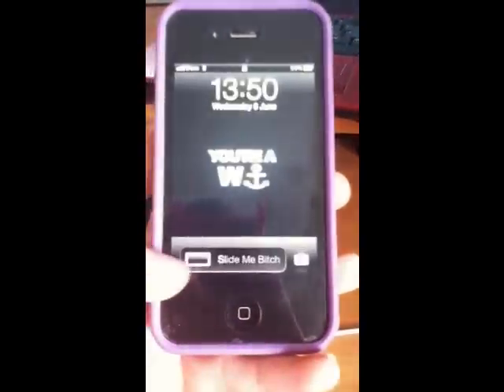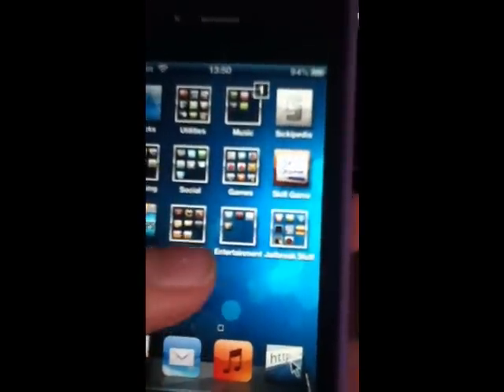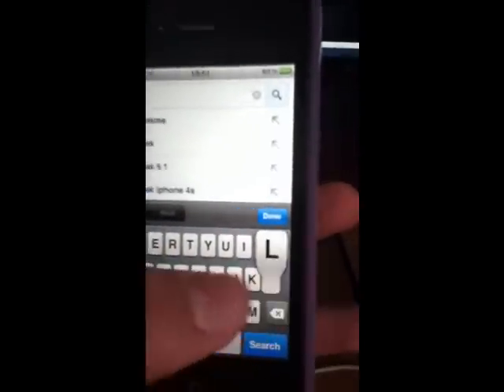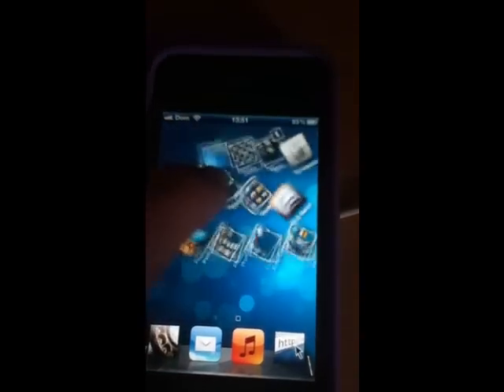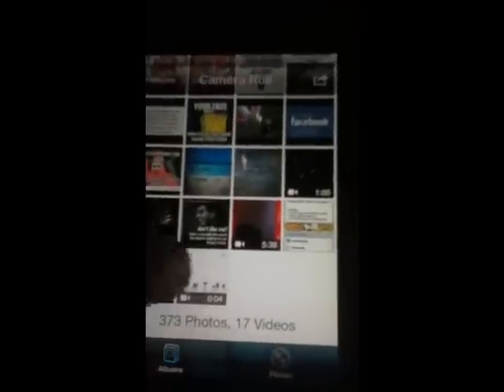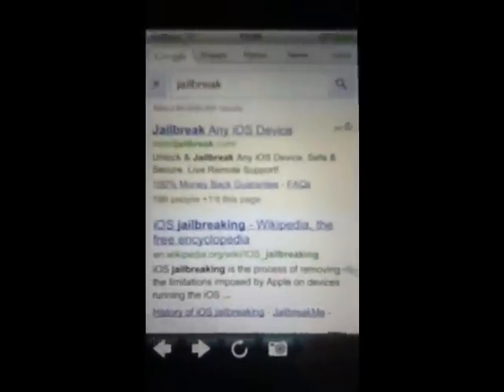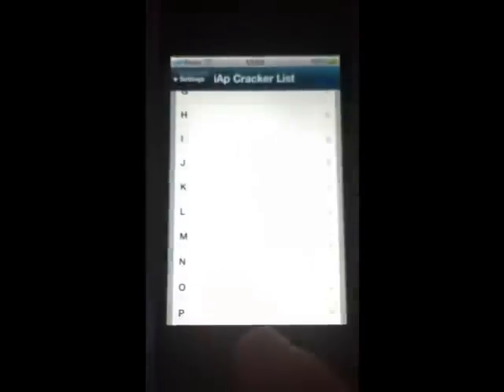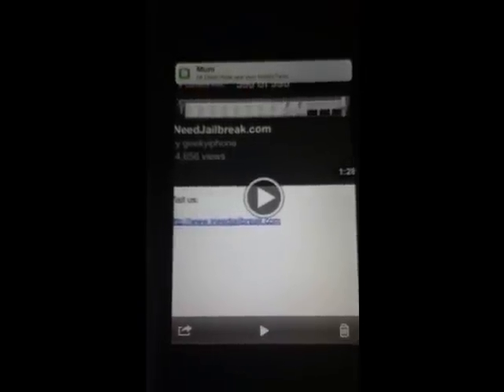how to record ipod/iphone screen (no jailbreak)